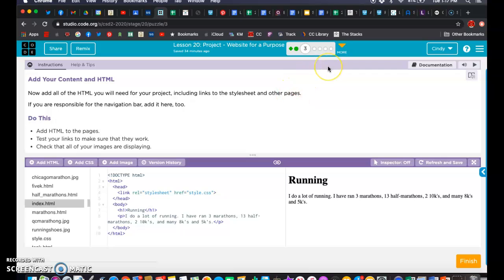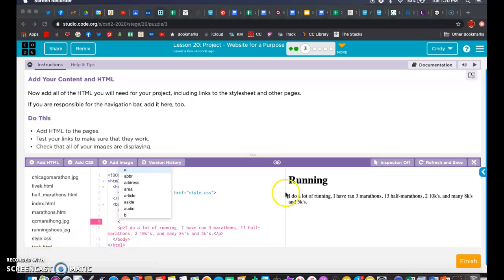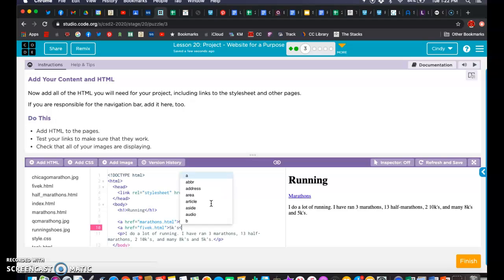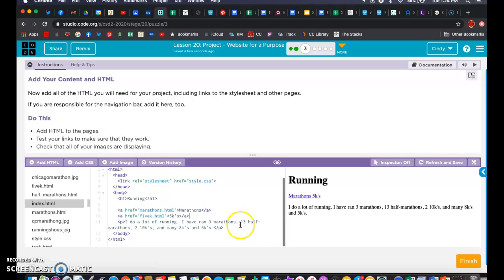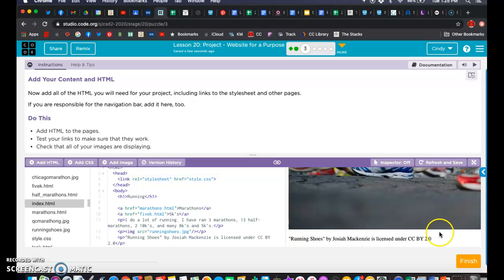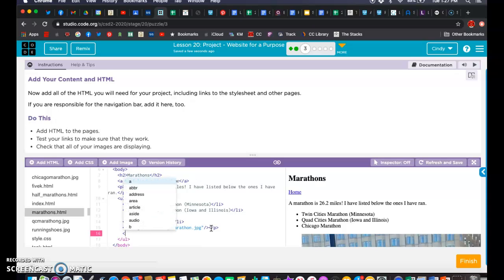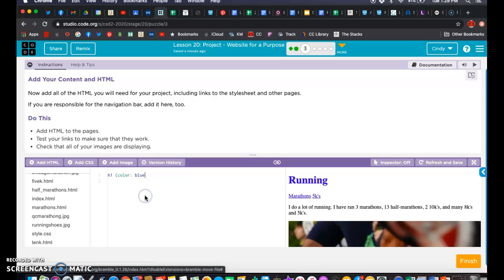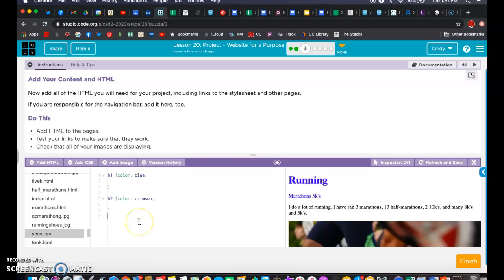Lesson 20 continued..some review